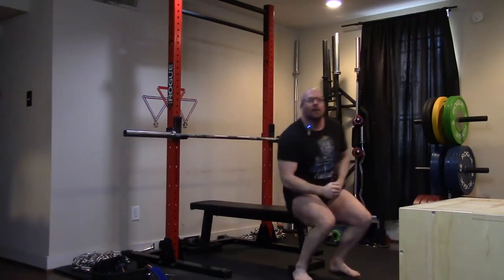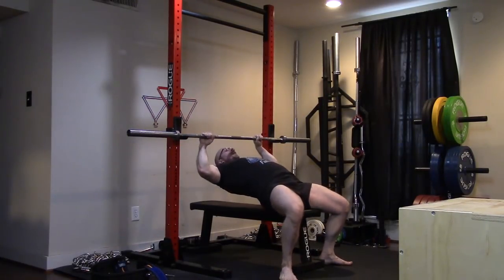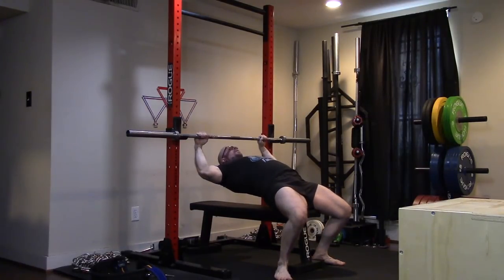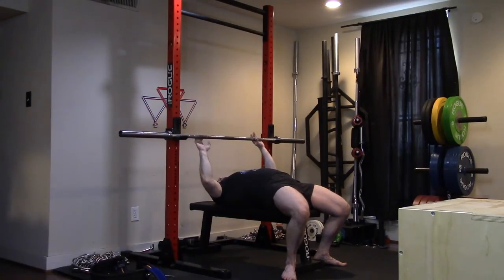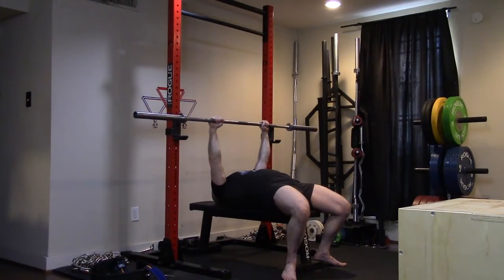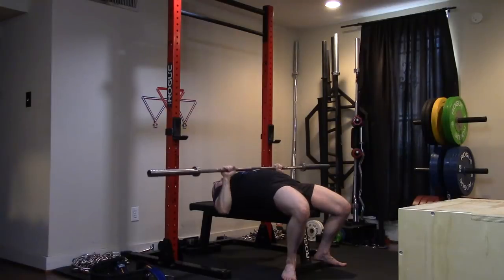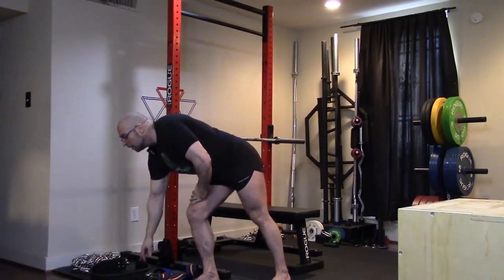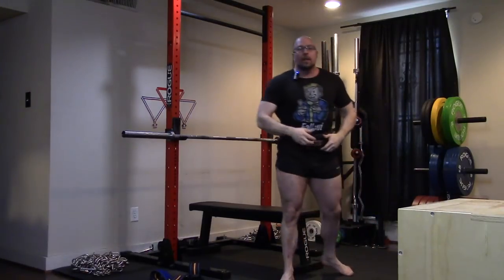How To Bench Press - Setting Your Feet, Grip, Bar Path & Create An Arch